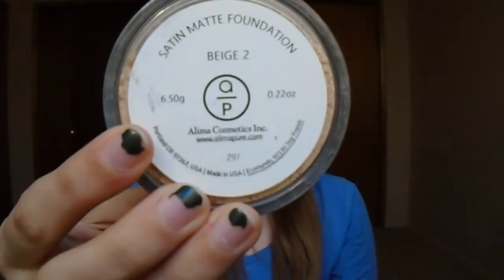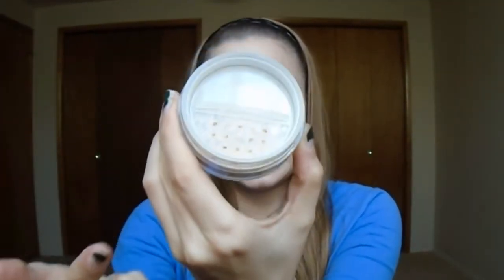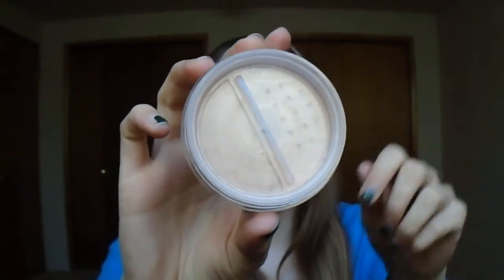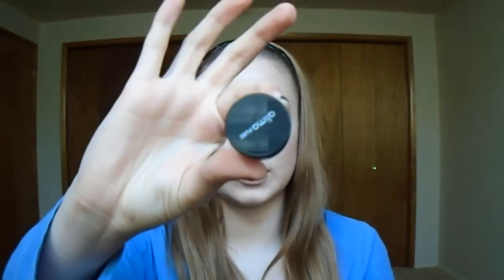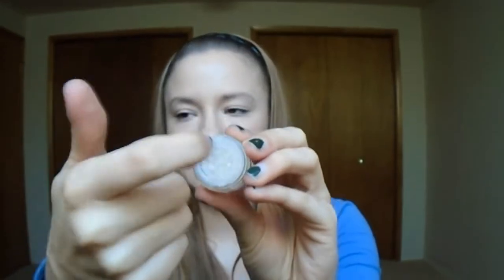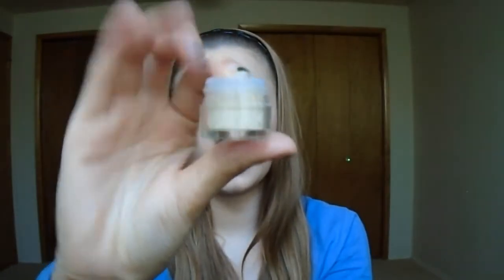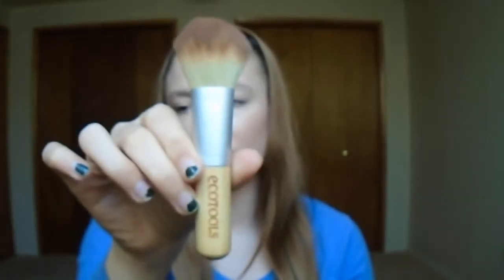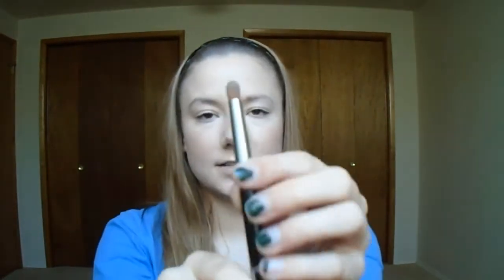Alima Pure review! and demo pictures!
Than you so much for watching! sorry my ending was abrupt, my camera died before I could record a good bye! but I really hoped the pictures showed you how well these products work! :)

here are the links for the products I showed in this video.